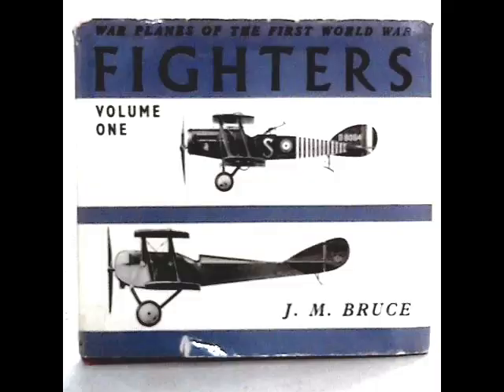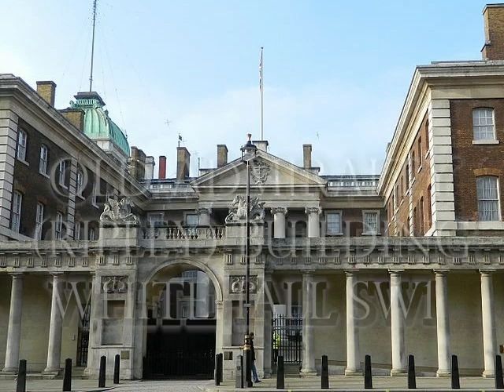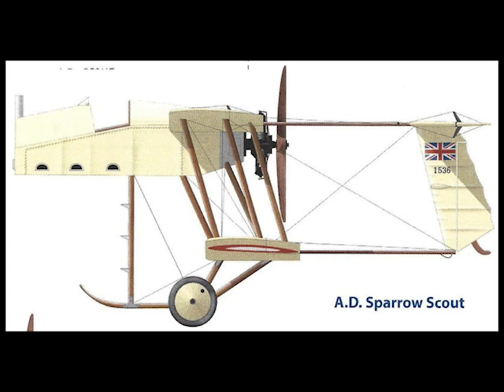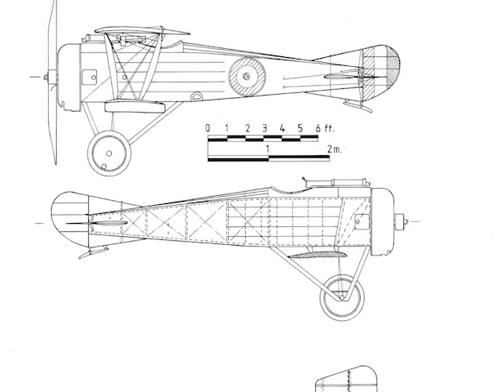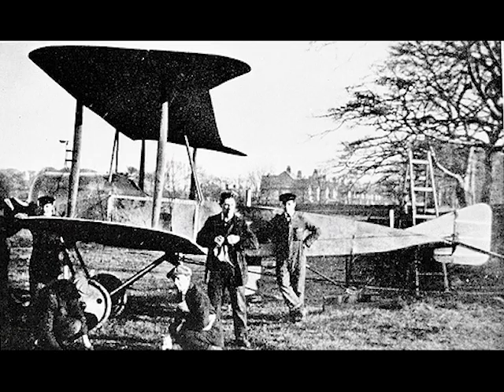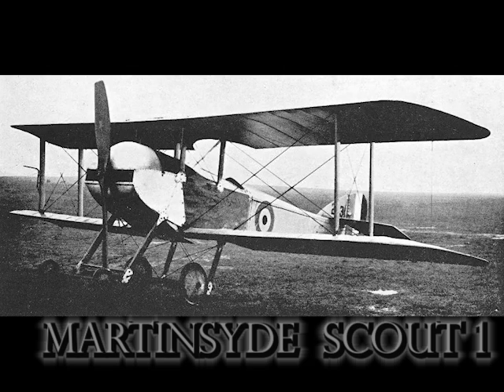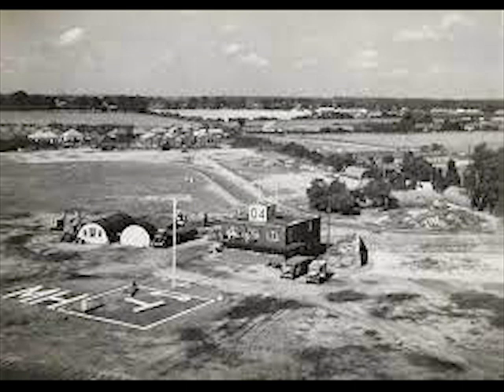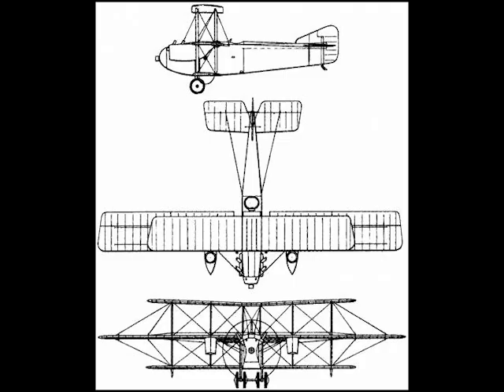British Fighters of WW1- Ad Scout, Alcock A1, Armstrong Whitworth Pt1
A comprehensive, alphabetical look at every British fighter aircraft of the World War...